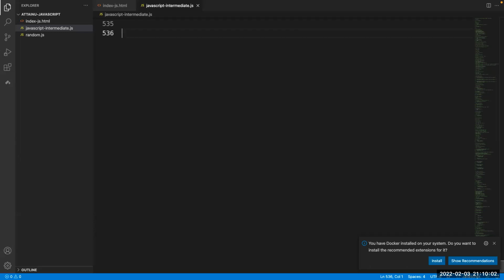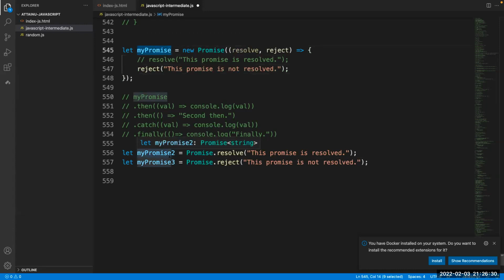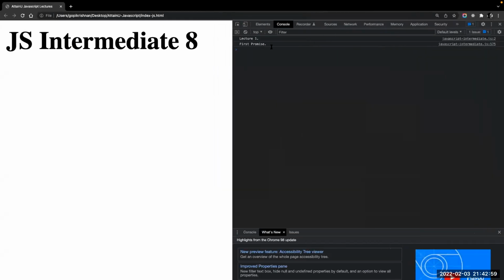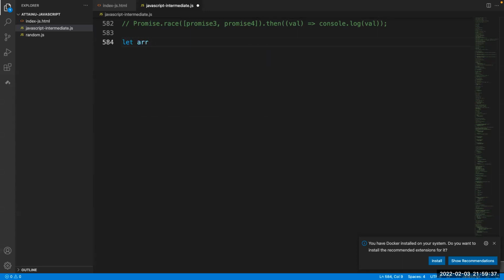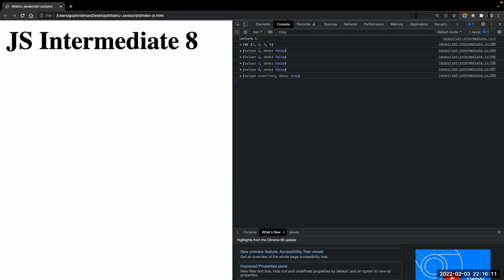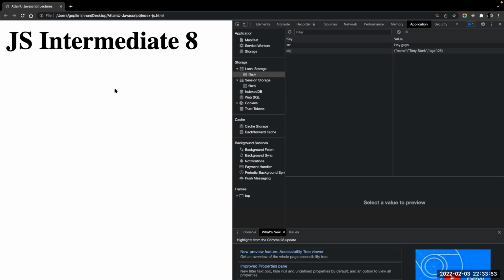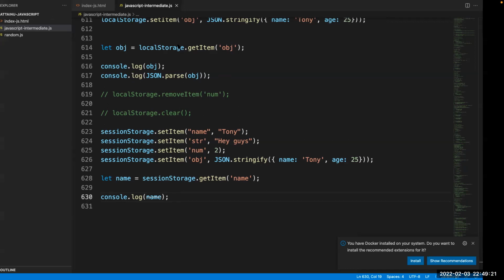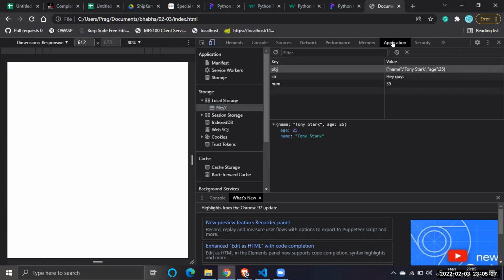113week 23 day 4 Iterators and Generators